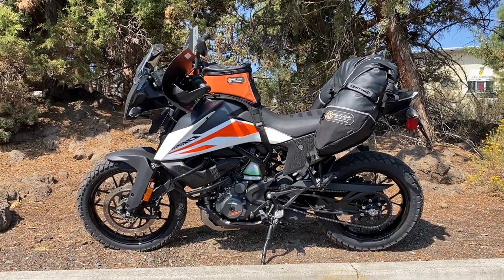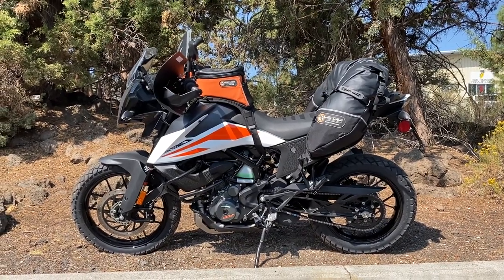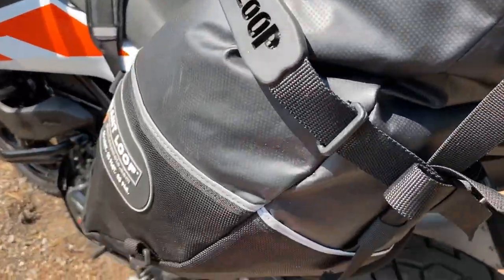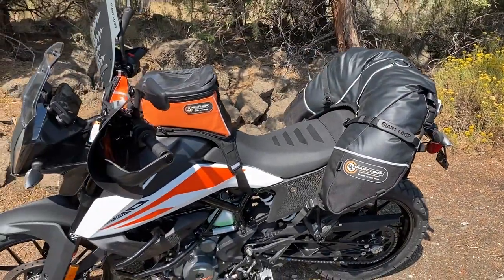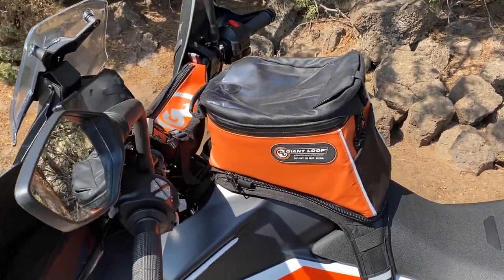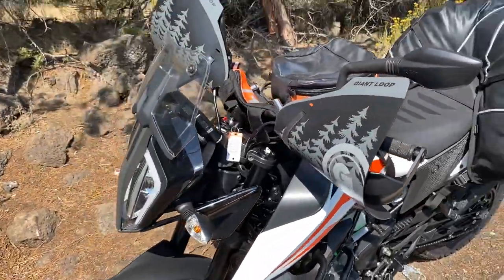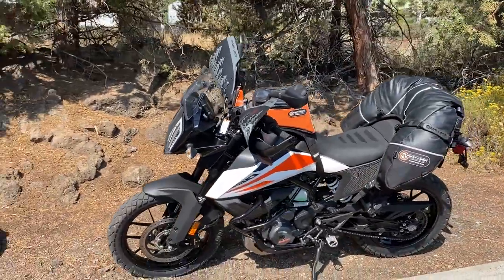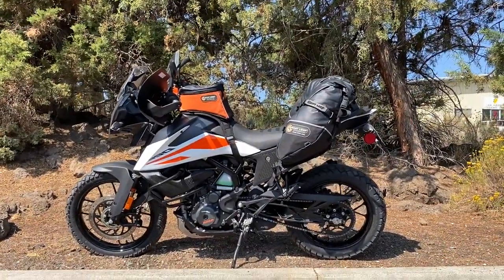Test fitting KTM 390 Adventure Soft Luggage: Giant Loop Light Motorcycle Camping Setup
The KTM 390 Adventure is one of the most exciting new adventure motorcycles of the last few years, and it's so cool to see many people getting out on them and having great KTM 390 Adventure motorcycle camping adventures.  Here at Giant Loop, we're all about facilitating awesome moto camping adventures with the best motorcycle soft luggage on the market.  In this video, we'll run down one option for a complete KTM 390 Adventure soft luggage setup.  This light and fast setup is designed for those who want to carry a good amount of motorcycle camping gear without adding a ton of bulk to their new 390 Adventure.

Another pass at test fitting the KTM 390 Adventure, an exciting new bang-for-the buck, small displacement adventure touring motorcycle! Great news is that riders who appreciate Giant Loop's "go light, go fast, go far" approach to design and packing for adventure have many options and configurations available, depending on the ride's length and how much gear the rider requires to be safe, comfortable and relatively self-reliant.

For this third round, we've outfitted the KTM 390 ADV for a weekend or longer ride: Giant Loop Coyote Saddlebag expanded with Giant Loop Possibles Pouch waterproof external pocket; Giant Loop Fandango Tank Bag; (plenty of room for camera gear, hydration bladder, etc.); Giant Loop Zigzag Handlebar Bag; and the all new Giant Loop Bushwackers Hand Guards with new graphics and straps.

Check out Parts 1 and 2! Giant Loop designs our motorcycle soft luggage as a modular, customizable packing system - pieces can be added and subtracted as needed, bags can be scaled up or down as needed, depending on bike type, riding requirements, etc.

Check out Giant Loop's "go light, go fast, go far" modular, customizable, adventure proof packing systems and expedition ready gear: